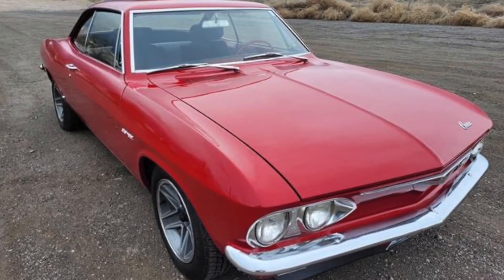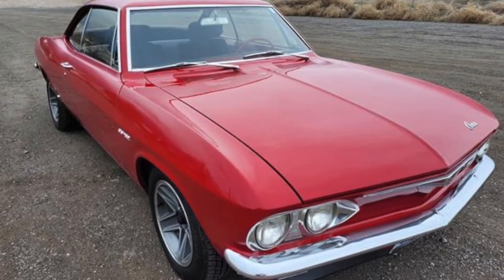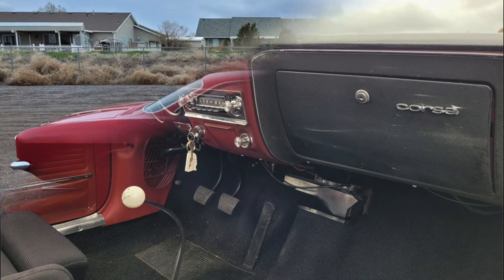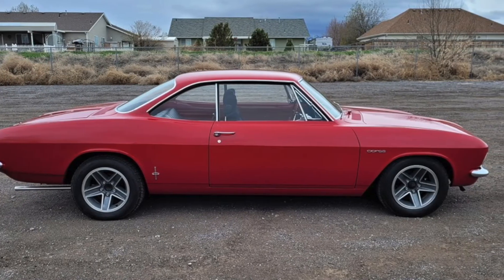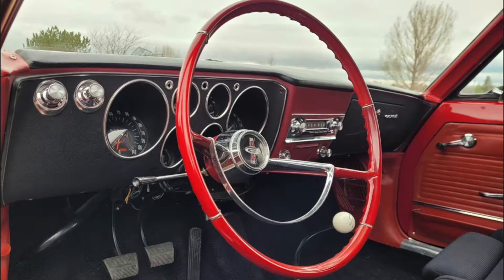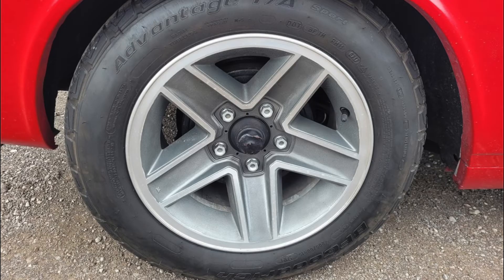AUCTION HIGHLIGHT - 1965 Chevrolet Corvair - AUTOHUNTER